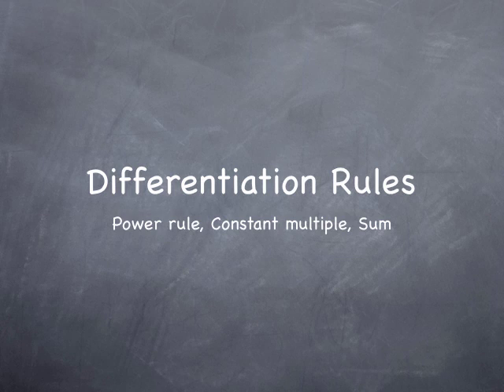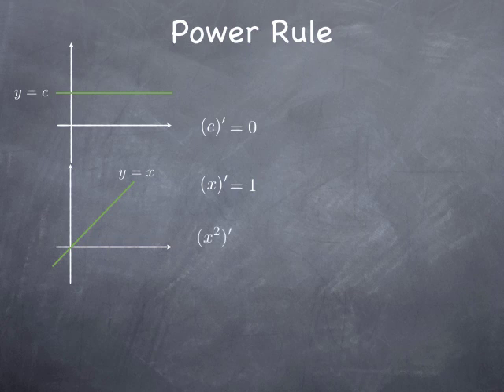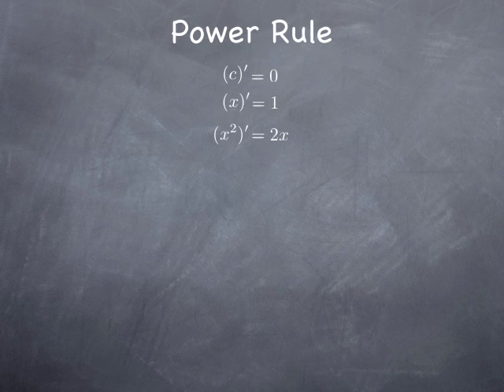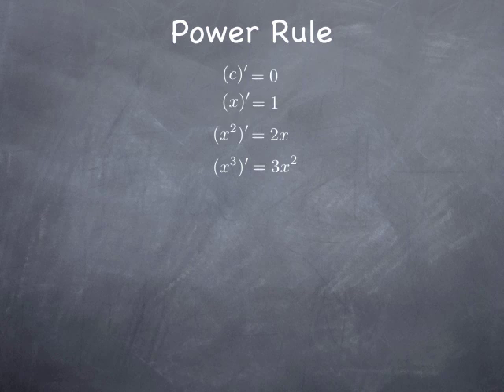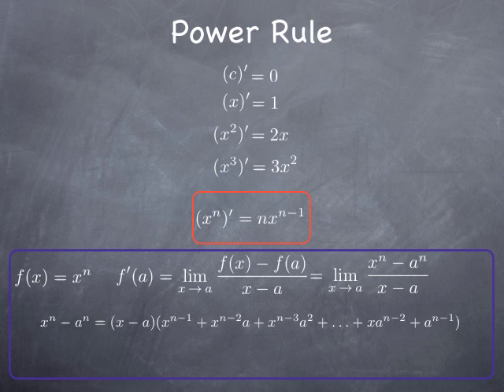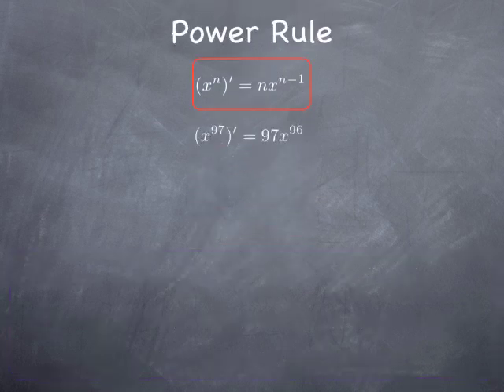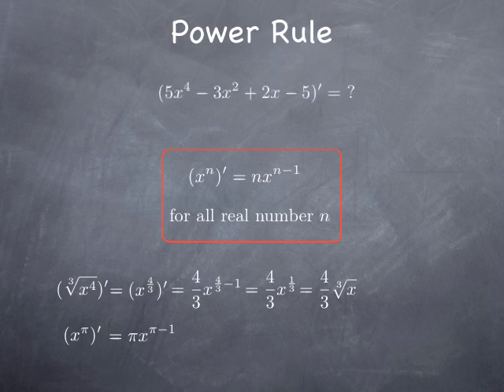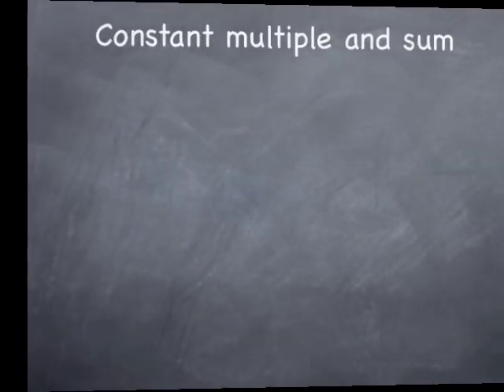M4-1: Power Rule for differentiation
We examine the power rule for derivatives, together with examples